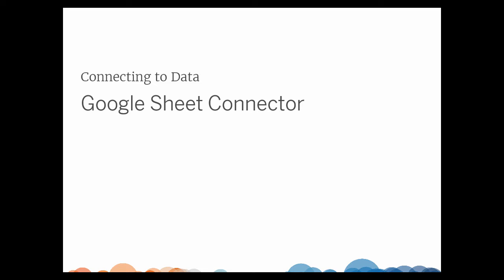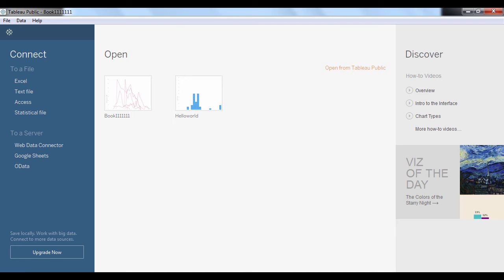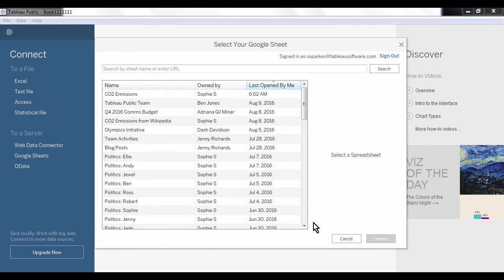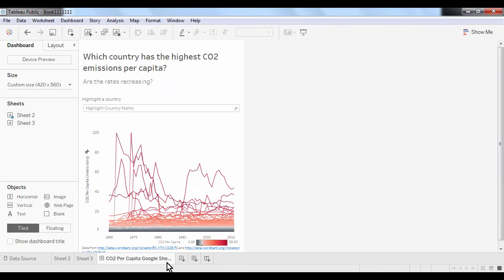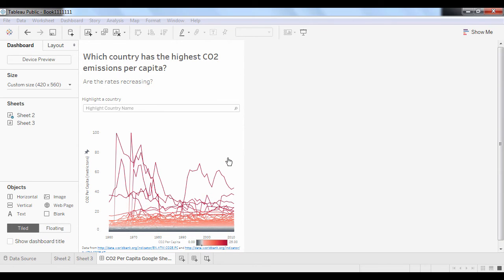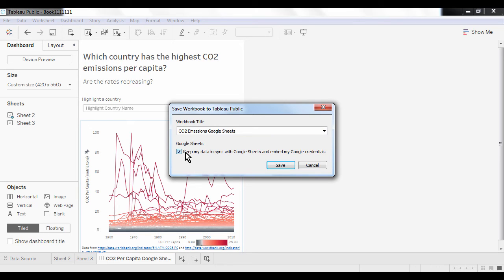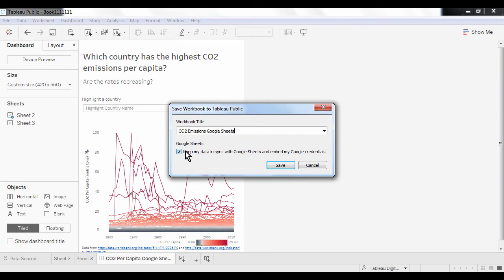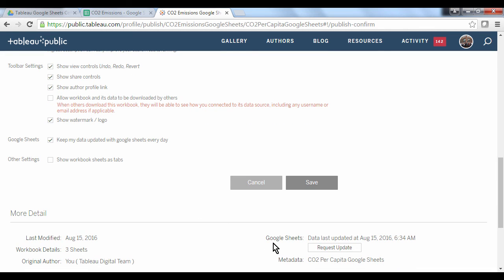3 Tableau Public Training Connecting Google Sheets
See how to connect to data in Google Sheets, and how to enable auto-update on your viz